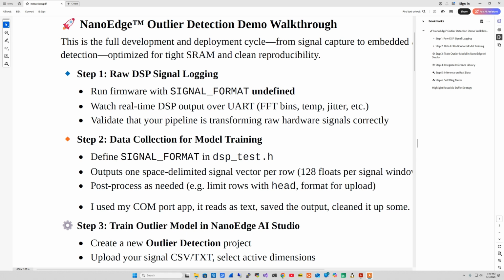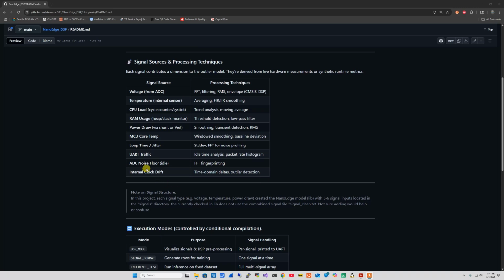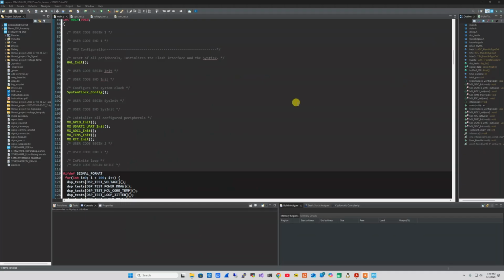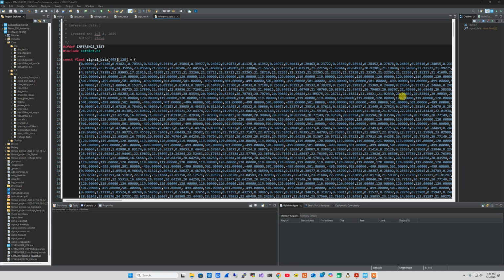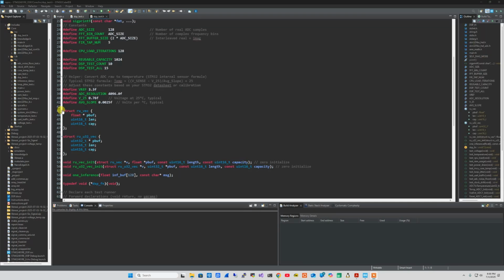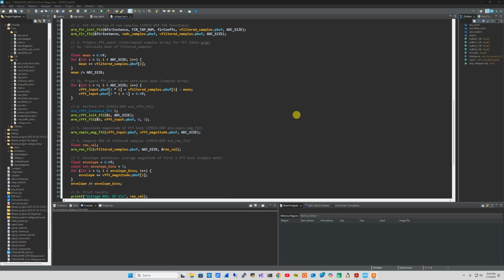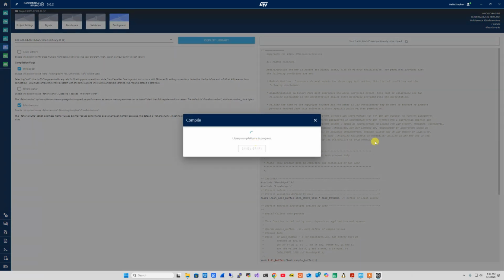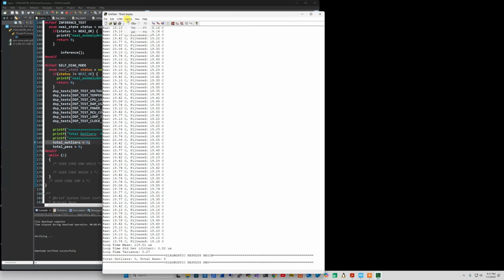Embedded Machine Learning Self-Diagostics with NanoEdge AI Studio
In this video, I walk through testing a set of simple embedded diagnostics for an STM32-based microcontroller, including:

- Measuring core temperature and applying FIR filtering
- Estimating CPU load using DWT cycle counts
- Checking for clock drift against the RTC
- Monitoring RAM usage via stack pattern analysis

This demo focuses on clarity and portability — using HAL and CMSIS code without external dependencies.